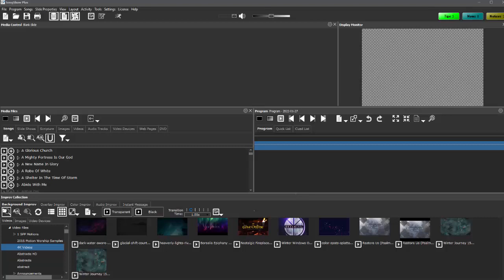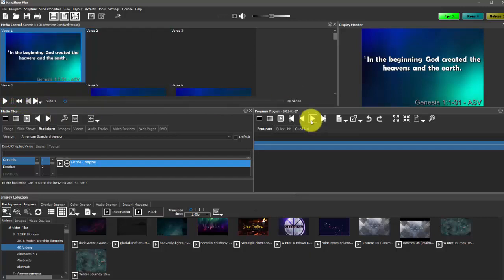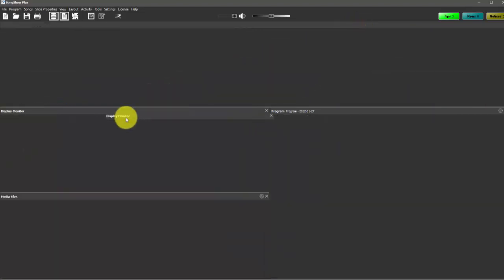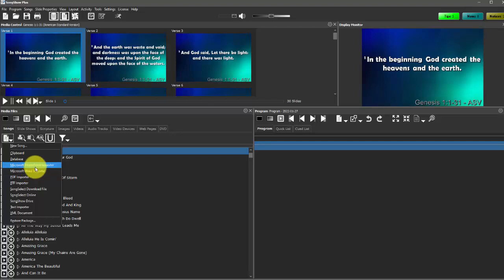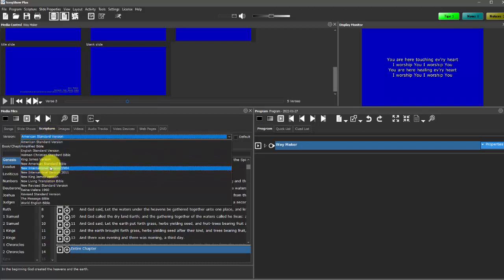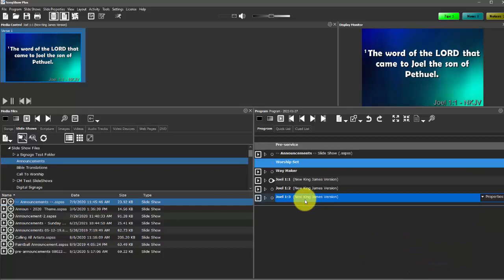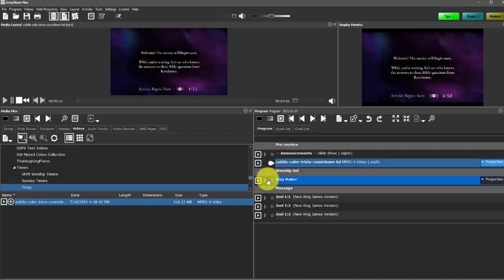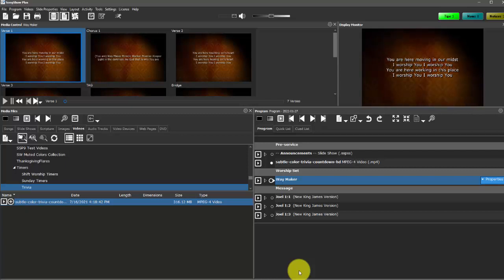SSP9 Introduction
If you are new to the worship presentation software SongShow Plus, this is a good place to start!